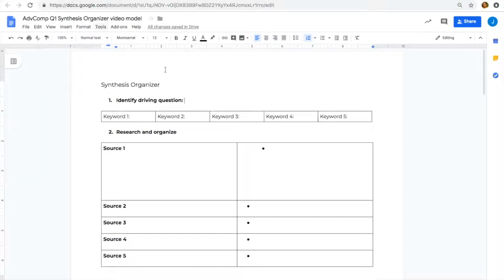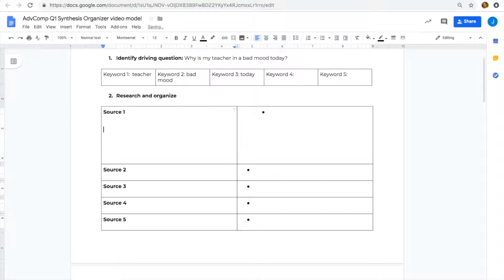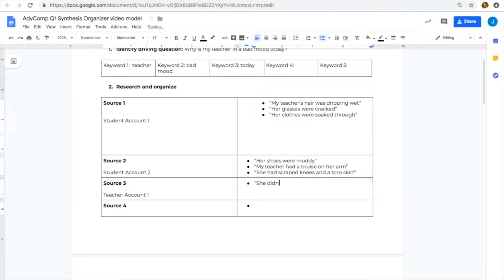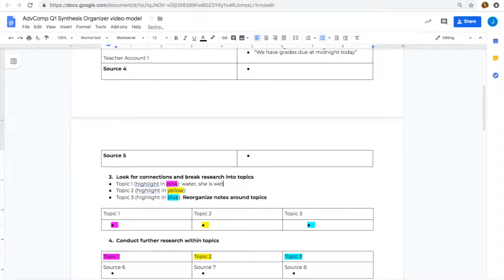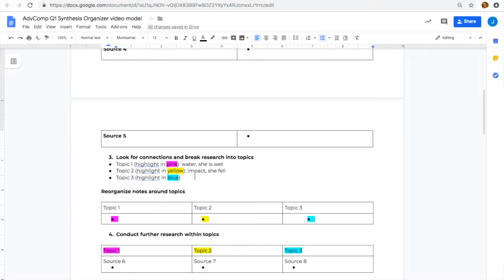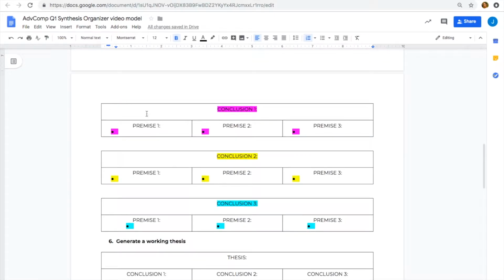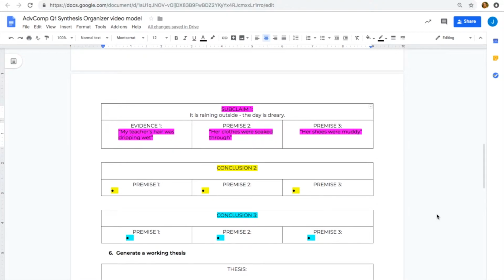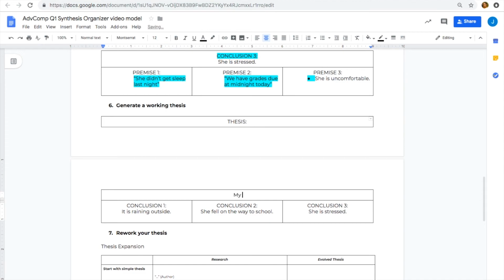Synthesis Organizer Model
Use this video to watch an example of how to go through the process of synthesis when researching and argument building for an essay.